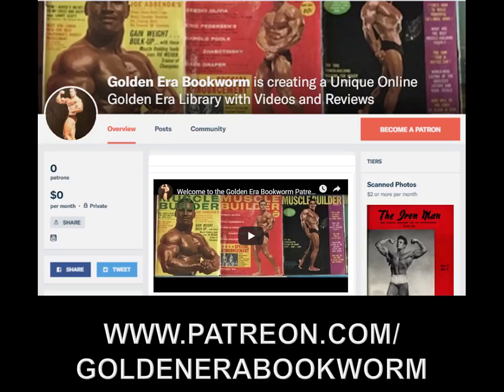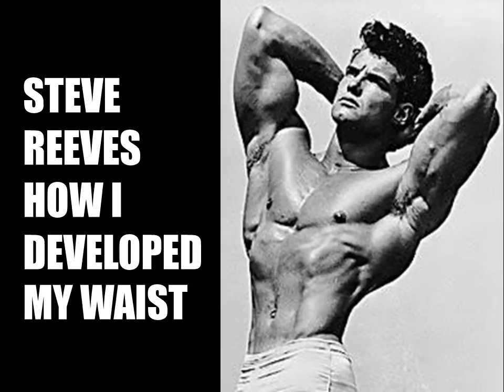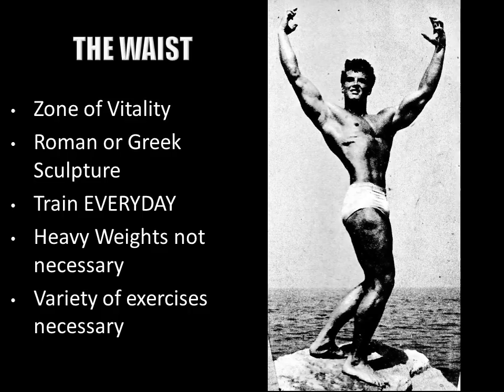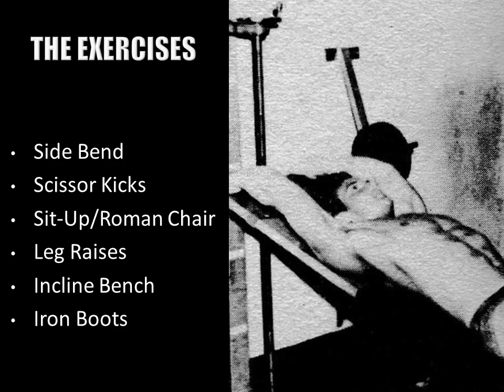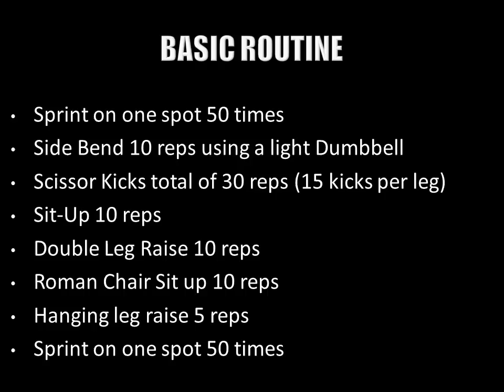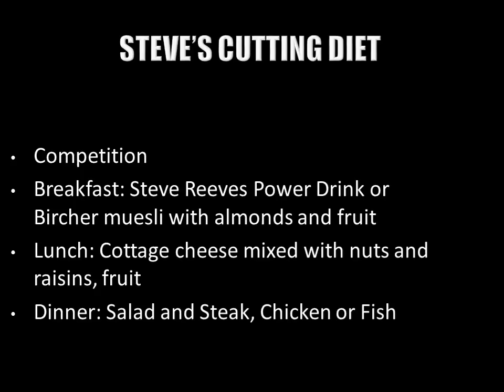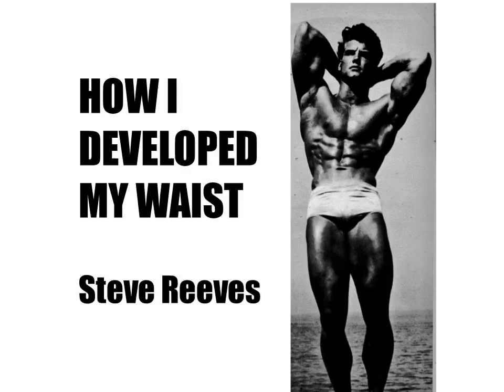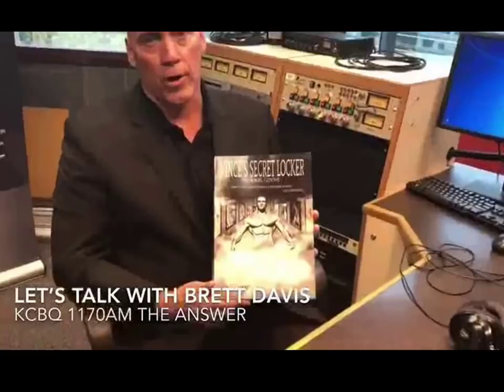HOW STEVE REEVES DEVELOPED HIS WAIST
In this video, I explain Steve Reeves' training principles and exercises that he used to develop his waist for the 1947 AAU Mr America competition. This video is based on a new booklet available on my website. Enjoy